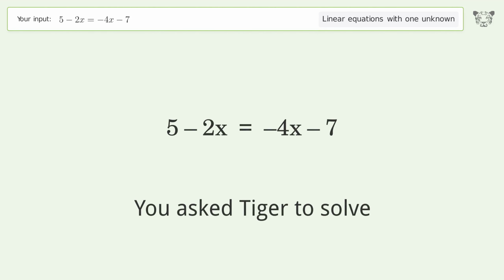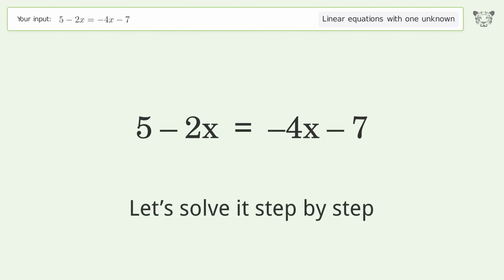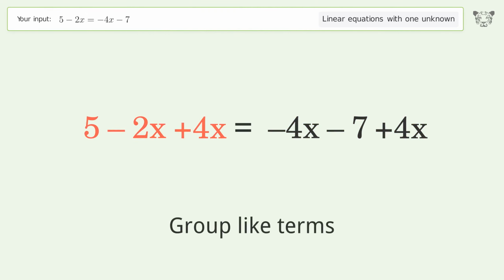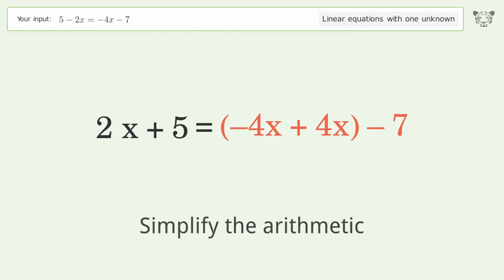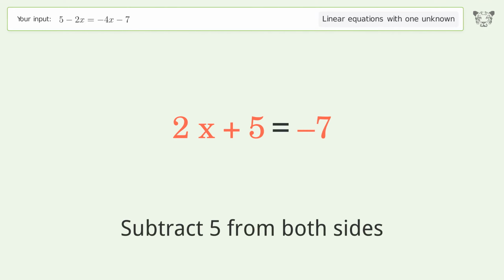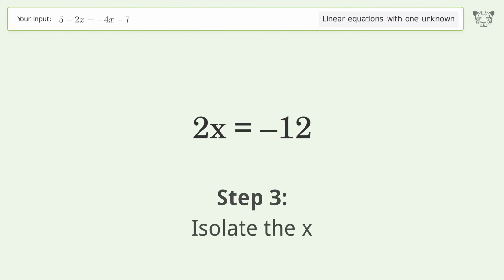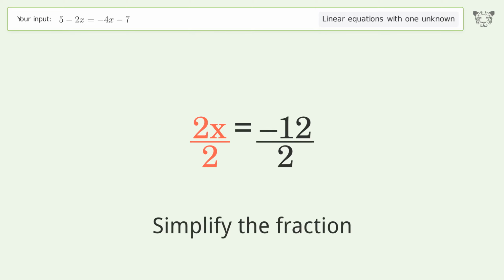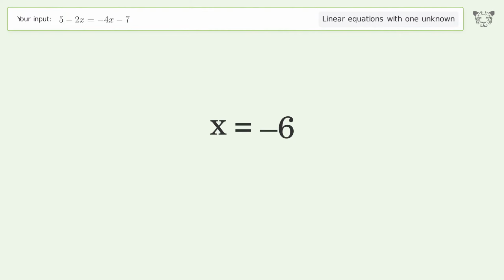Linear equation with one unknown: Solve 5-2x=-4x-7 step-by-step solution